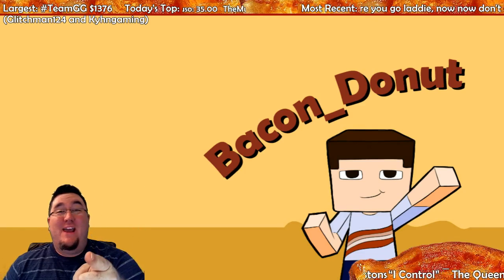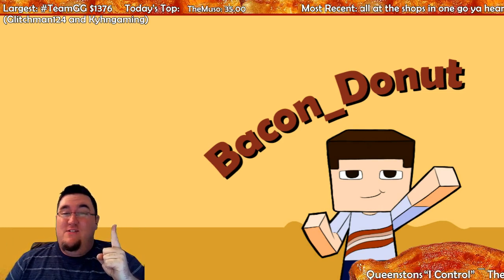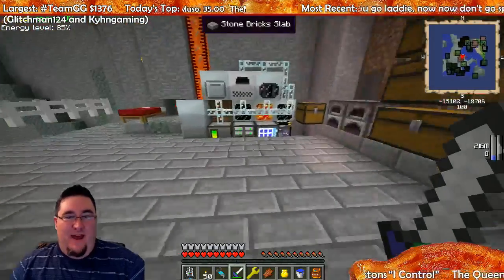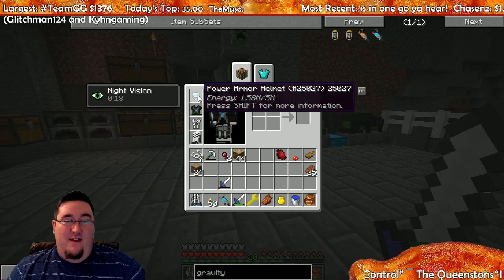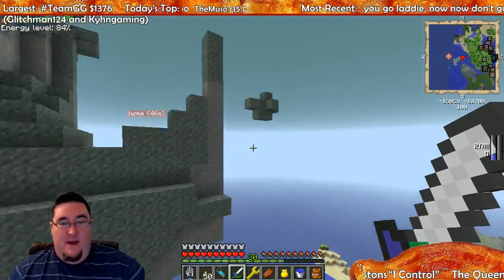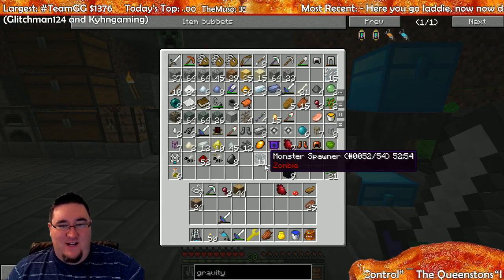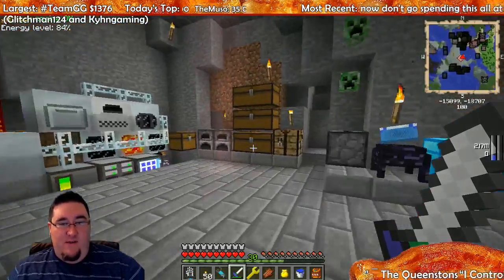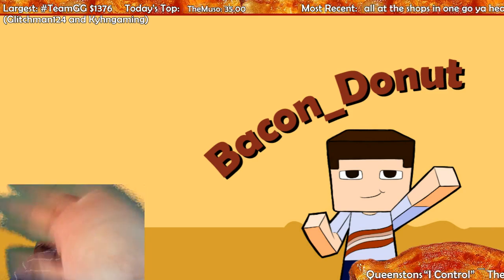Minecraft Livestream Recap: July 31th, 2013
Today we continued the new FTB Unleashed world on the Blockville server! We reset the quarry, made the advanced nano jetpack, got basic applied energistics working and got our power armor! And right at the end we went to the twilight forest and killed the Naga!

When we were done we raided Wyldstein, the guy that made the FTB Unleased pack!

Check out my daily Minecraft livestream at 8pm US Central time

The artist: The Queenstons
The song: I Control